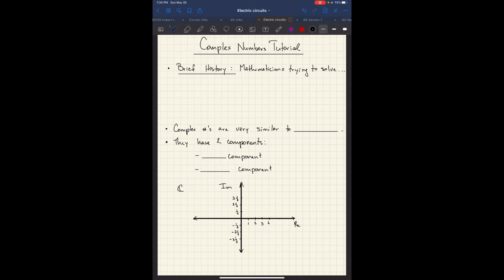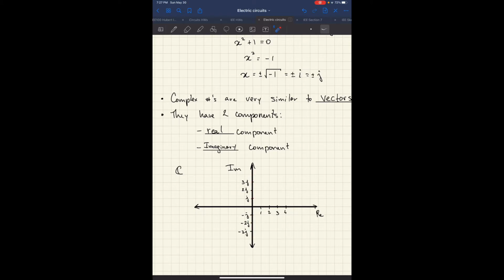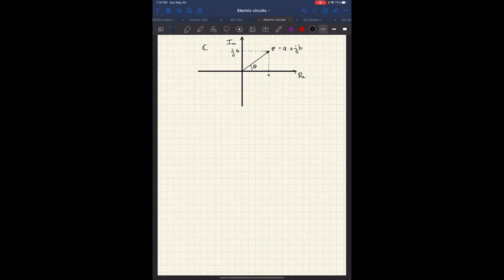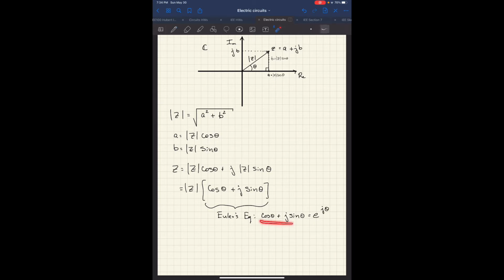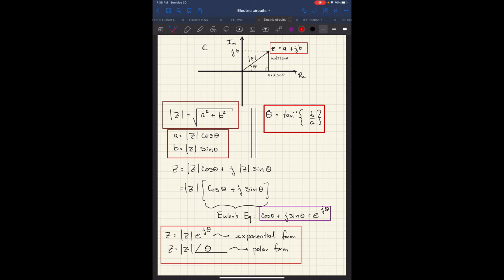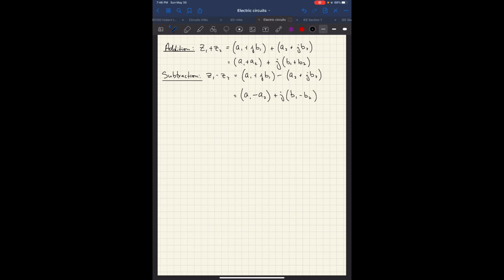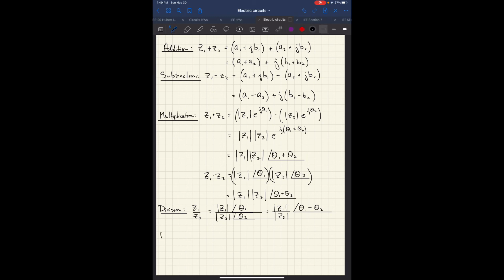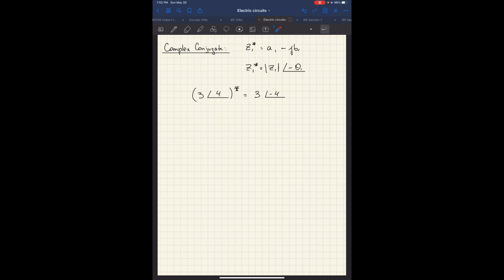Complex numbers tutorial (iPad Version)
A short video explaining complex numbers for electrical engineers.